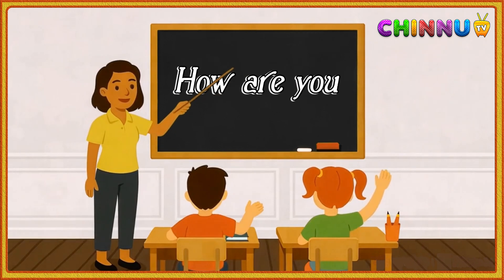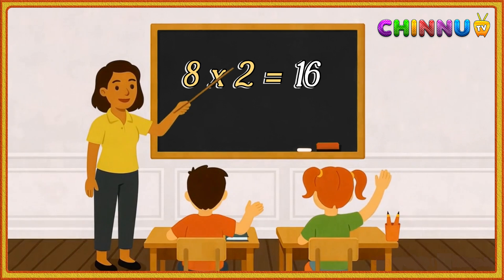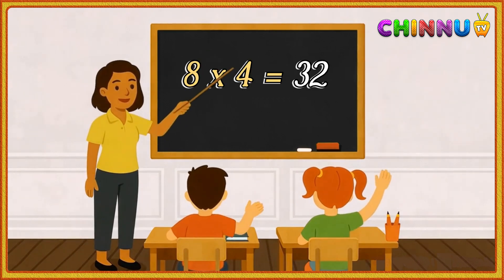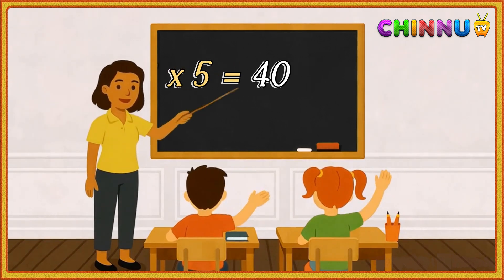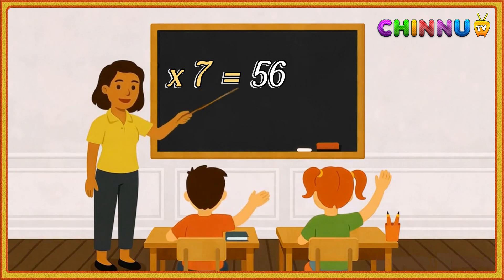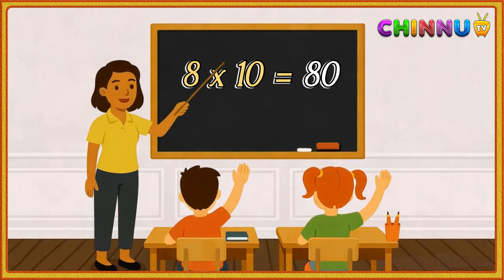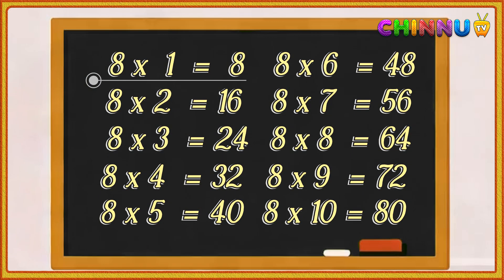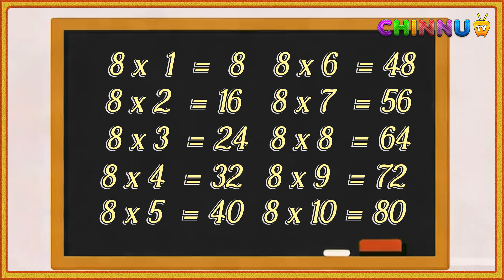Table of 8 | Multiplication Tables English | Learn Multiplication of x8 | 8x1